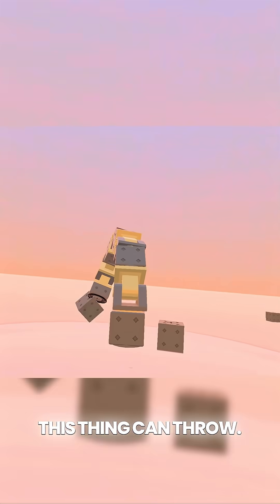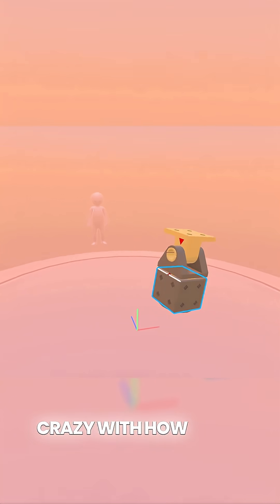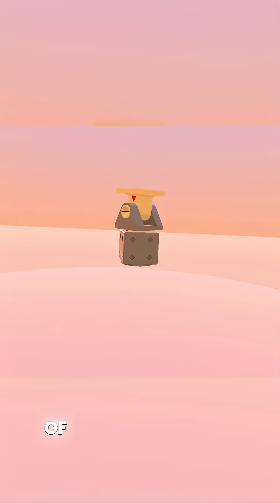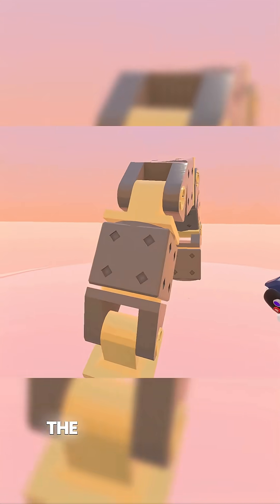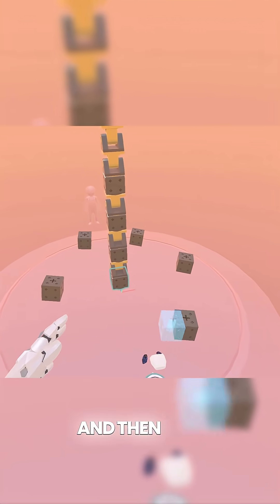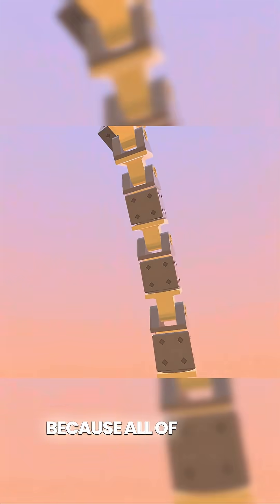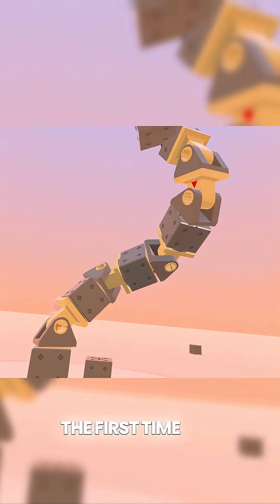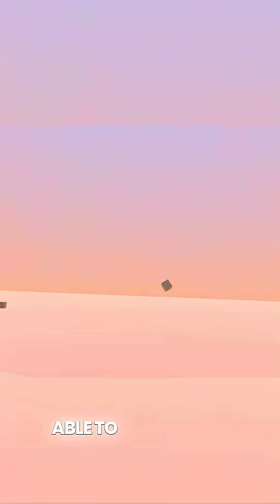Whacky Wednesday, Octo Arm 🐙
It's time for the whimsical and whacky! 🤪 For this Whacky Wednesday I decided to make a tentacle arm and see just how far it can throw. Do I sense a Dr. Octopus mech in the future?